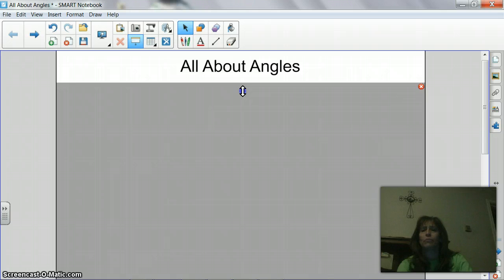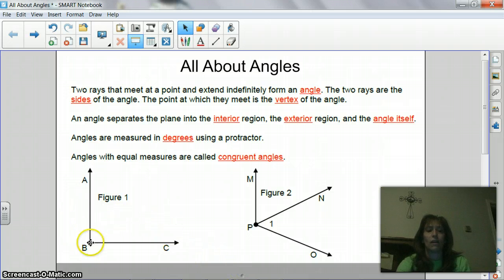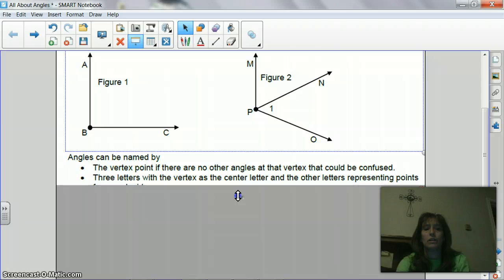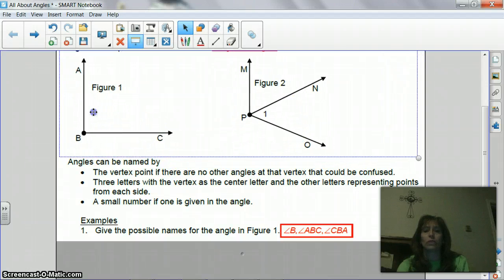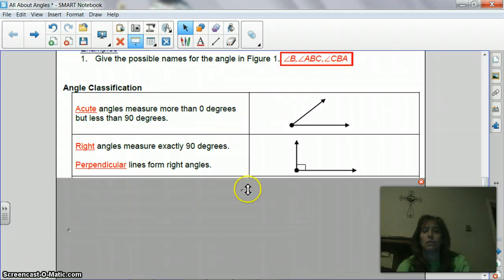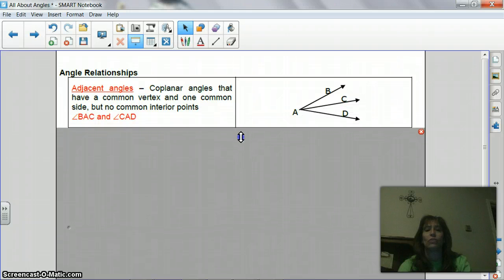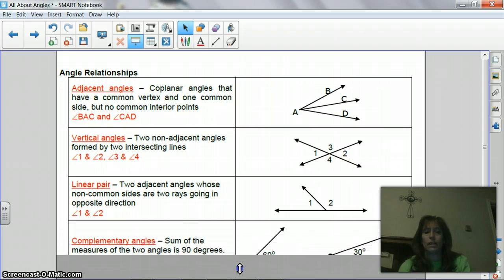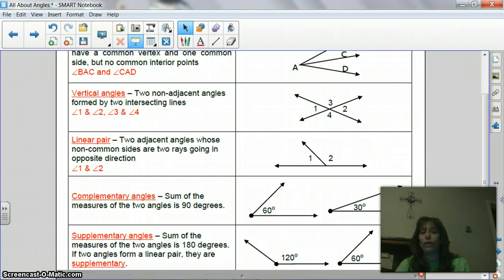All About Angles WW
This video gives a description of an angle as well as it's classification and types of angle relationships